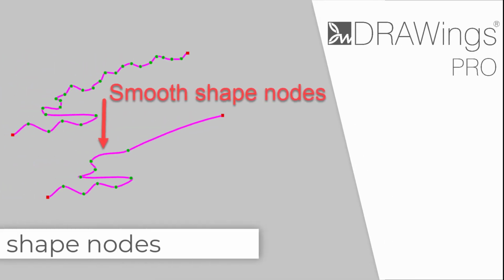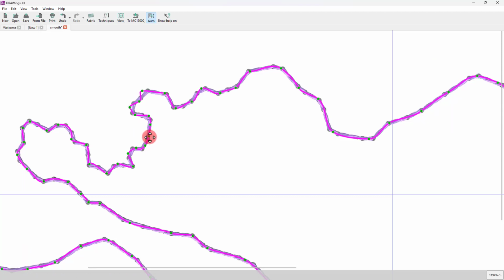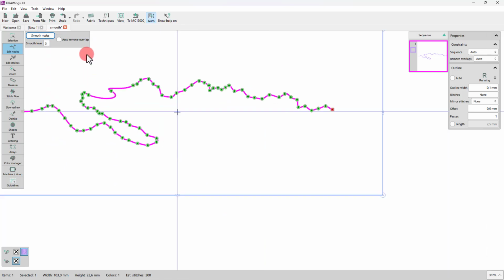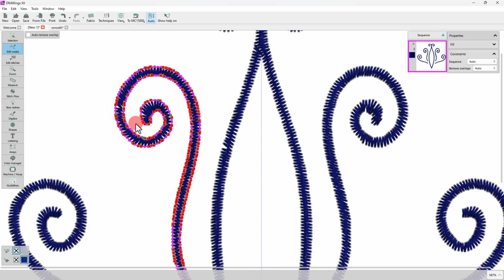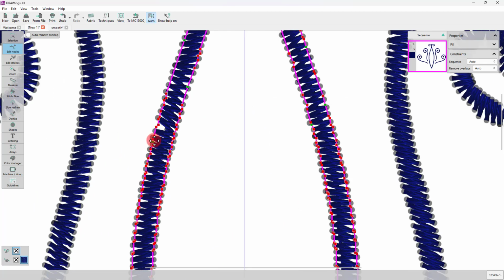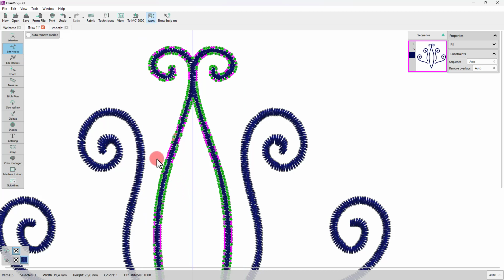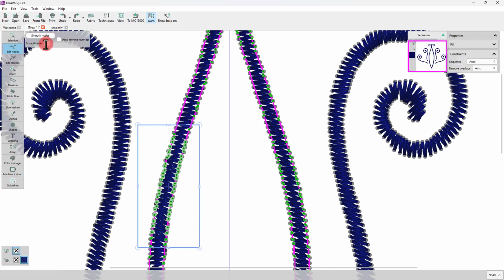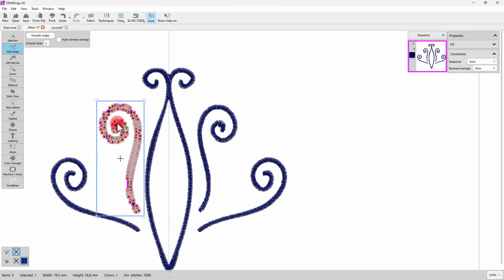How to Use Smooth Nodes to Simplify and Improve Shapes in Embroidery Design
In this video, you will learn how to use the smooth nodes option in the node editor to remove redundant nodes and make your shapes smoother and more suitable for embroidery. You will also learn how to change cusp nodes into smooth nodes and how to adjust the smoothness level to achieve the best results. This is a useful technique for editing and enhancing any shape, especially old embroidery designs that have been converted into curves. Watch this video and discover how to use smooth nodes to simplify and improve your embroidery design.

Enjoy the tutorial, and don't hesitate to leave any questions or feedback in the comments section below.